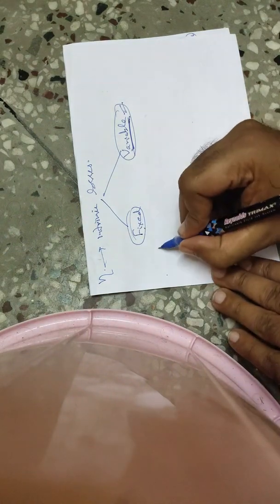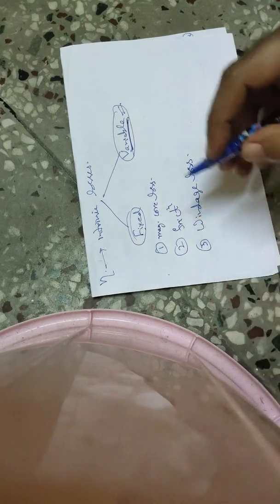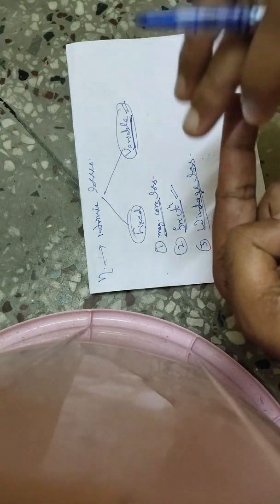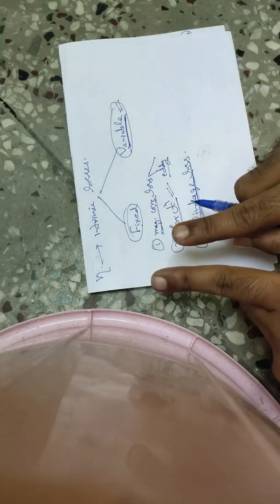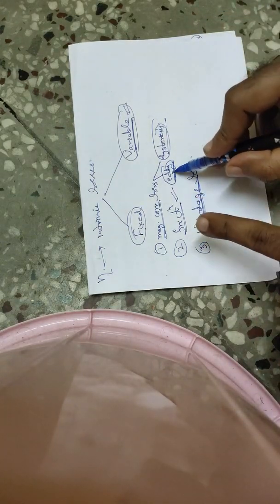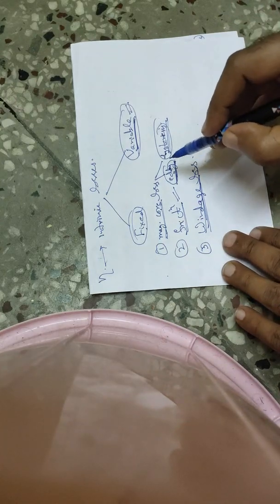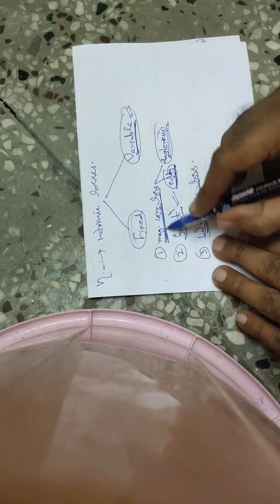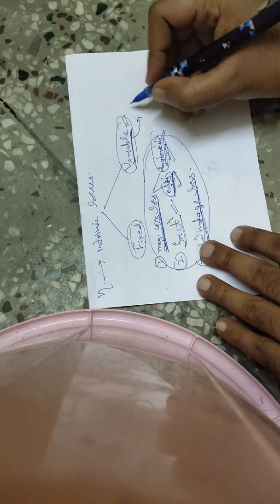Components of an Electric Motor